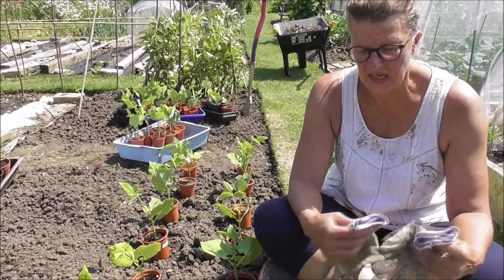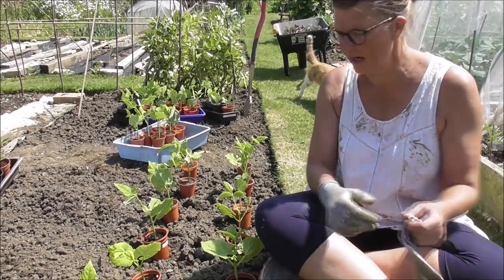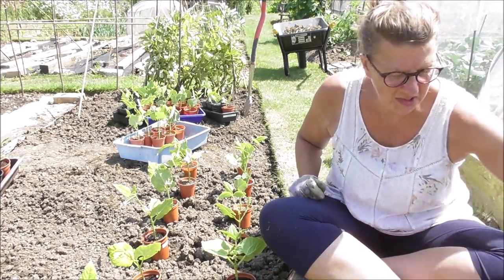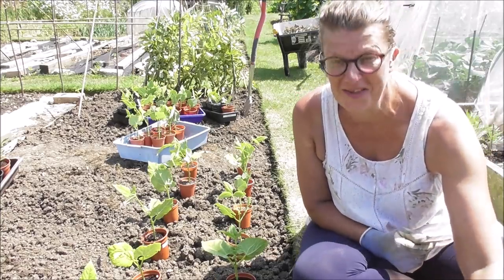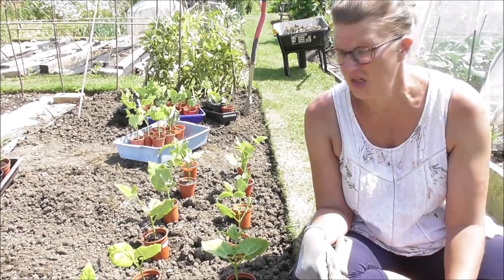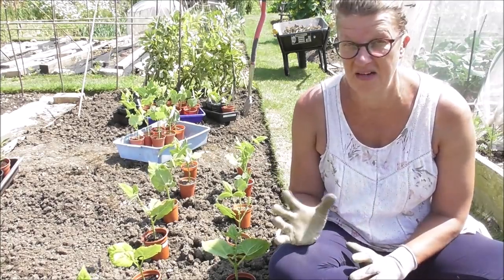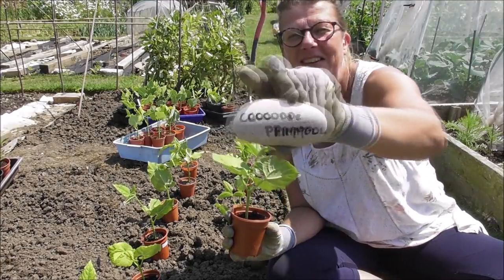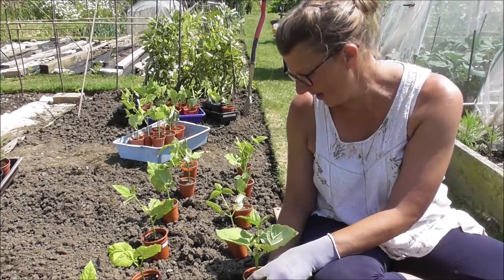Vivi's Kitchen Garden 106: Planting the Coco de Paimpol and thoughts on watering.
As soon as a crop is harvested and space is made in my little garden I put another crop in. Today the lovely Coco de Paimpol beans went in under a scorching sun. so my mind turned to watering yet again.

Living without a wage. a year of living off the land and making do & mending.